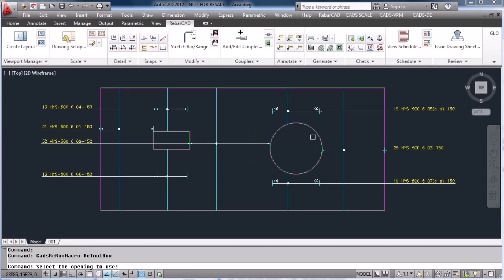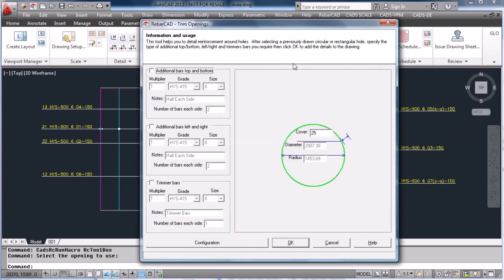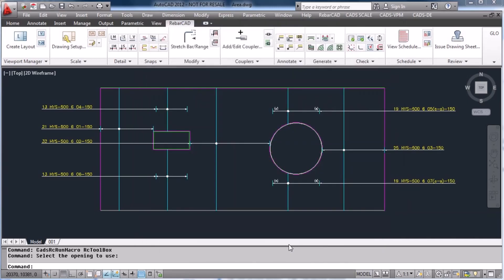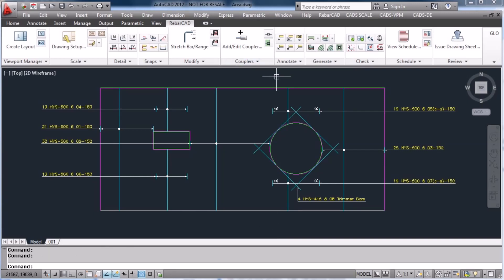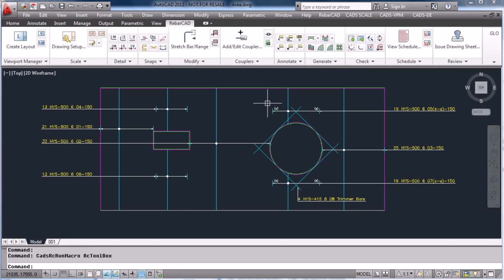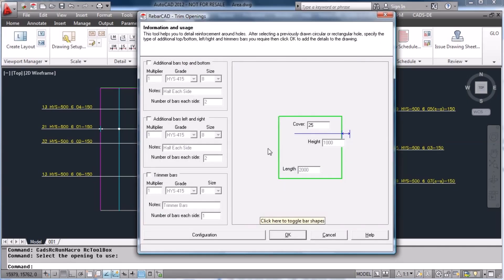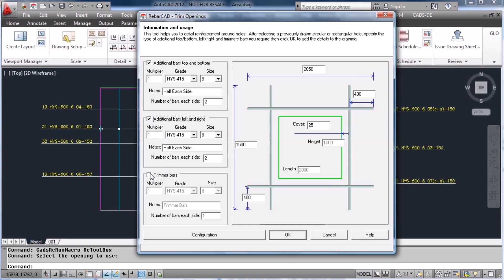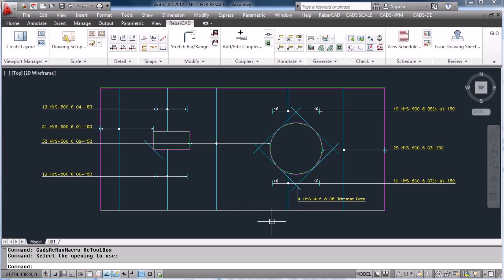Trimmer Bars to an Opening